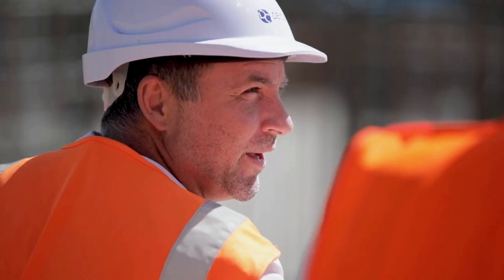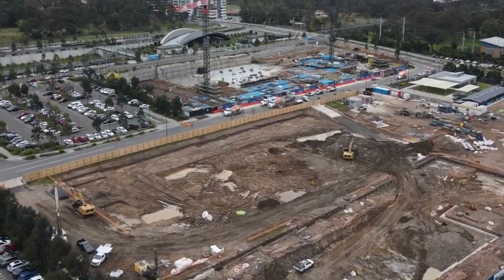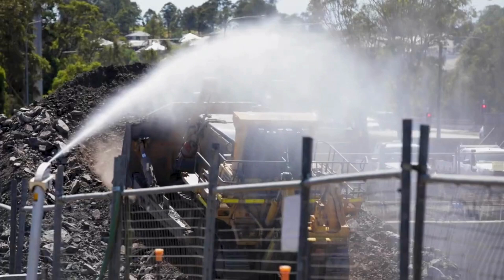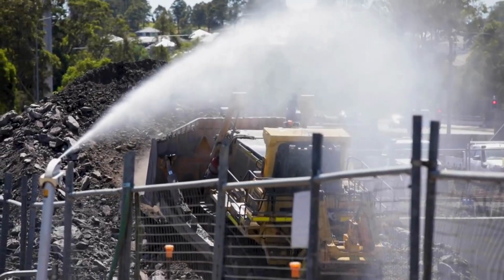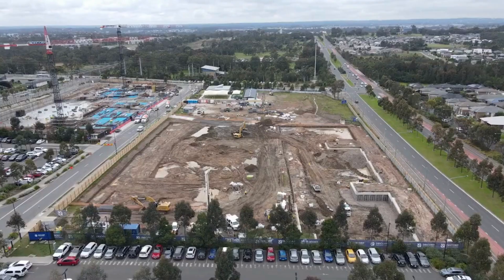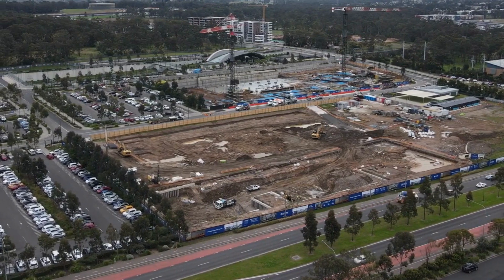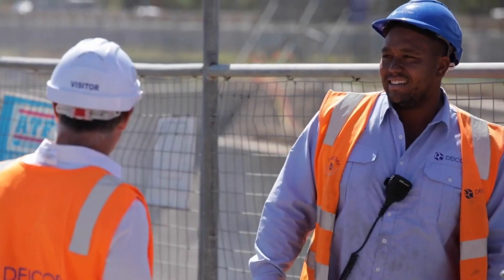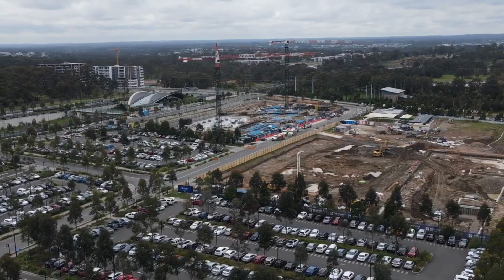Tallawong APT Construction update l MIRAE PROPERTY GROUP l 미래프로퍼티그룹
안녕하세요? 미래프로퍼티그룹입니다.

저희 미래프로퍼티그룹 Top Sales 매물 중 하나인 Tallawong APT 컨스트럭션 업데이트입니다.

Tallawong 메트로 역 바로 앞, 초초 역세권 아파트!
2024년 완공을 목표로 더운 날씨에도 열심히 공사가 진행 중이었습니다.

Tallawong 아파트 관련하여 다른 업데이트 사항이 있는 경우, 구매 고객님들께 업데이트 드리도록 하겠습니다.

궁금한 점 있으시면 언제든 문의 주시기 바랍니다.

The Tallawong APT construction is well underway.
If there are any other updates, we will contact you again.

🔹 1:1 대면/비대면(온라인) 미팅 예약 가능합니다🔹